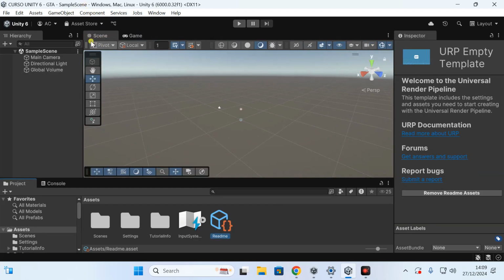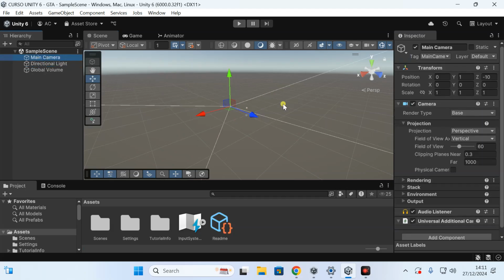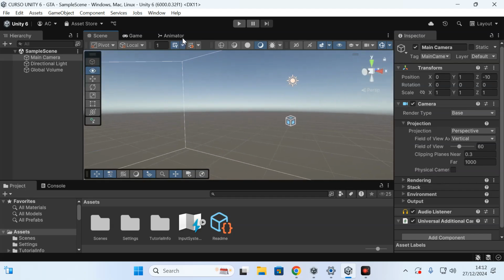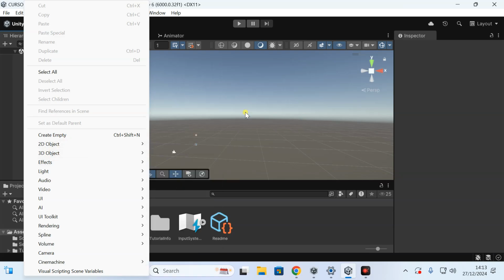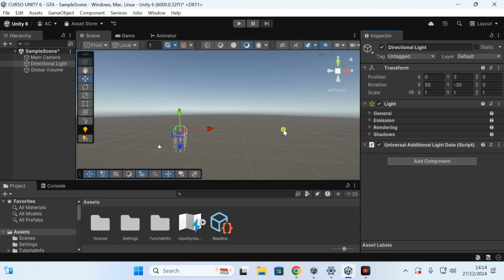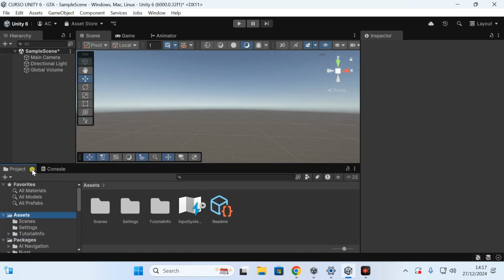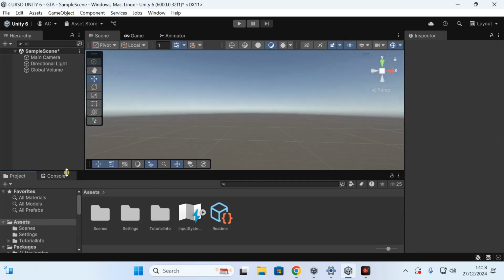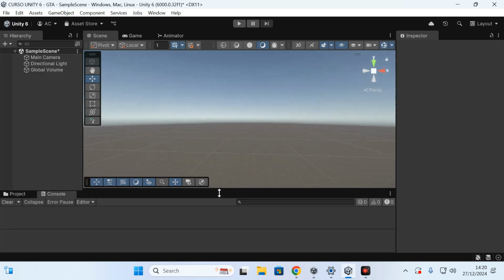Unity 6 Third Person Tutorial #3 – Install & Setup (Beginner Guide 2025)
CURSO COMPLETO - APRENDA A CRIAR SEUS JOGOS do ZERO ao AVANÇADO
🚀 Learn how to install and set up a third-person game in Unity step by step!
In this tutorial, you'll build the foundation for a 3D third-person controller using Unity's latest version (2025 ready).

🔧 What you'll learn:
- How to install Unity the right way
- Set up a third-person character controller
- Unity Input System configuration
- Starter assets download & setup

Perfect for beginners who want to make their own 3D action, adventure, or RPG games!